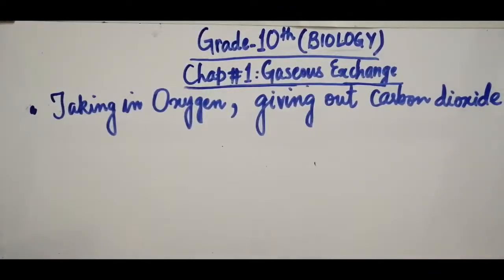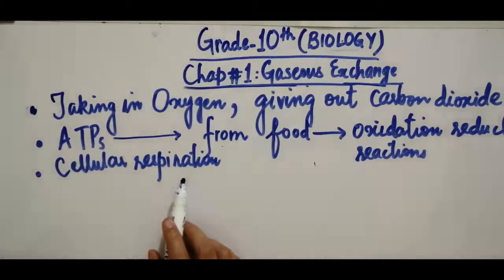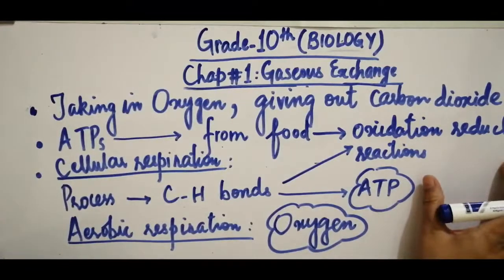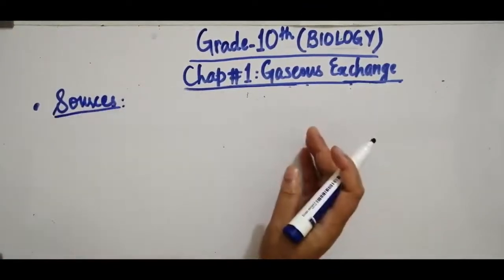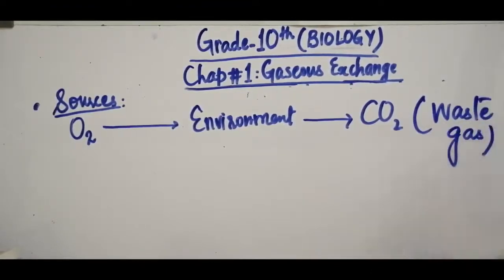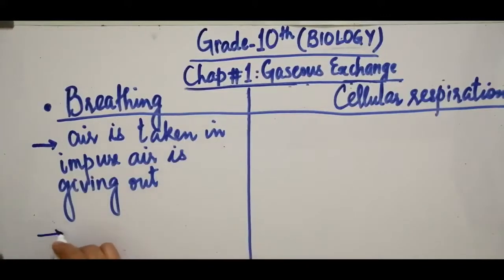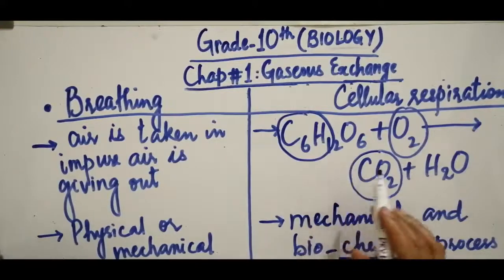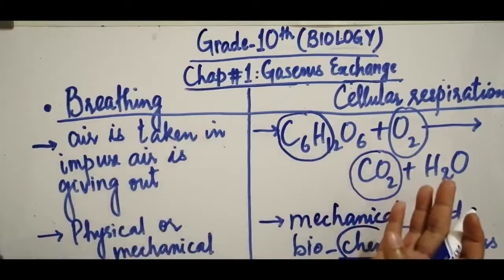Cellular Respiration and Breathing || Ch. 10 Gaseous Exchange || Class 10th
The purpose of this video is to provide useful information about the basic concepts of respiration in humans as well as in plants.